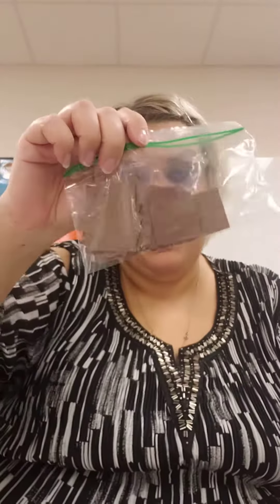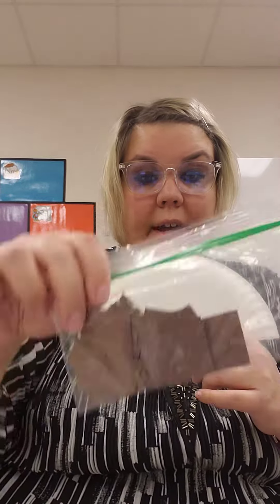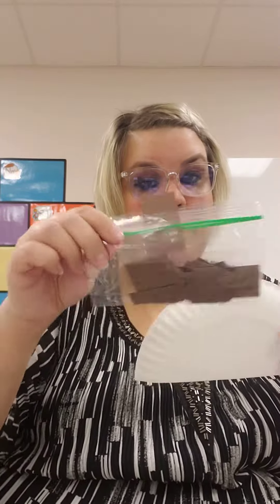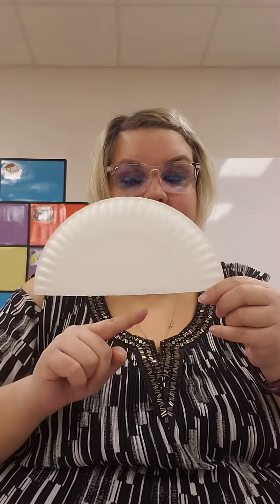Art Project (Turtle) with Miss H Thursday 11/12